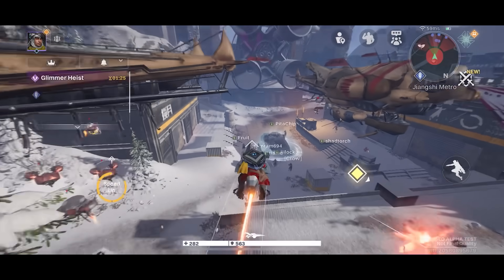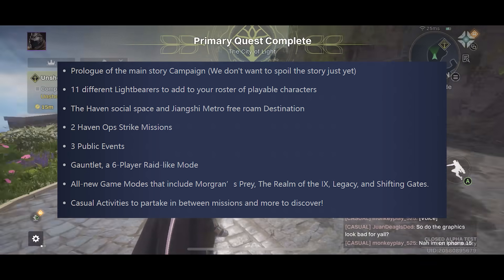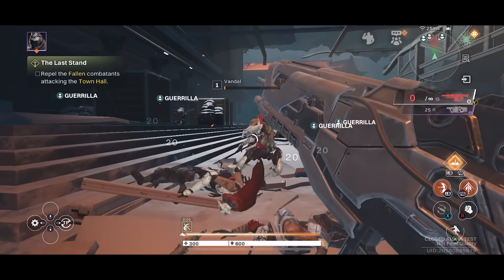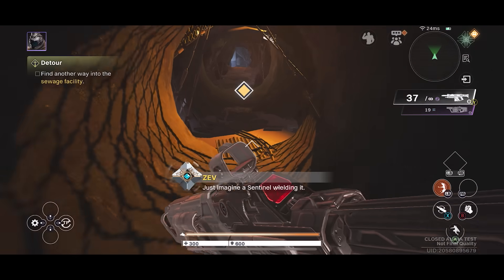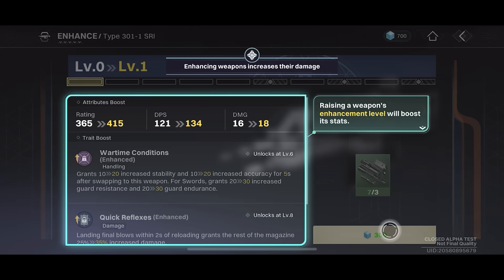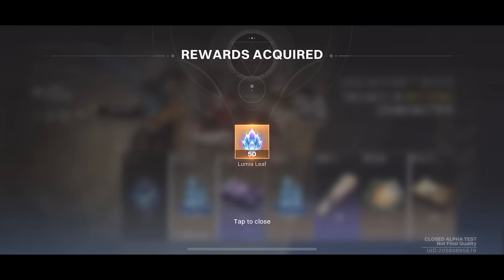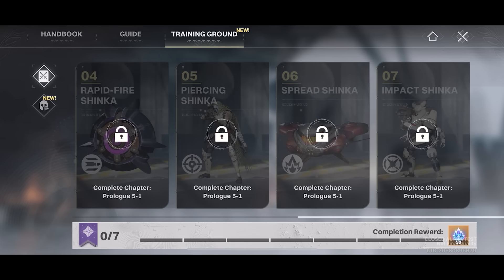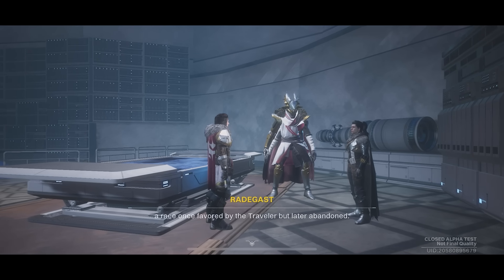Destiny Mobile Is… ACTUALLY REALLY GOOD! (Review So Far)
Destiny Rising, a Destiny mobile game is now playable in early testing, but is it any good? Today we breakdown the pros and cons of this new Destiny experience. The Gameplay and unique missions, patrolling with NPC’s and some great locations. Also some of the negatives that do unfortunately include loot boxes. Let's take a look.

“Destiny Rising”
“Destiny Rising Review”
“Destiny Rising Is It Good?”
“Destiny Rising Thoughts and Gameplay”